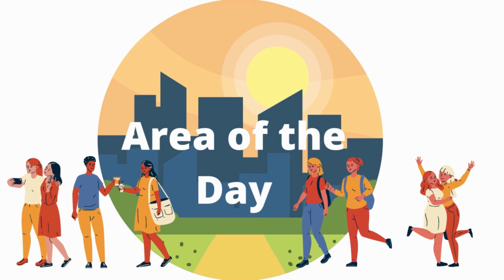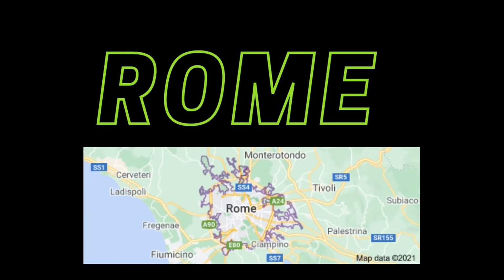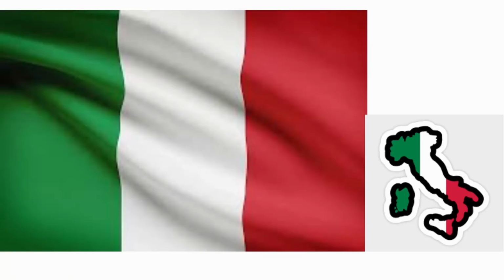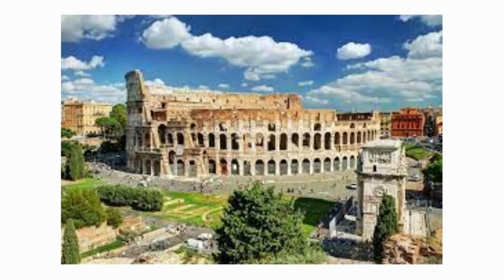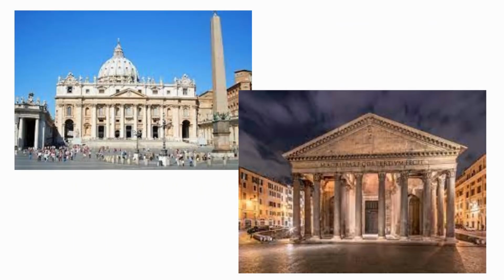My Favourite Recipe- Pizza. Circle Time Education. Rr-Rome. Cooking Friday 25/06/21.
Join us today as we discuss our favourite Cooking Friday recipe- Pizza!! You can remember, by drawing a pizza or making one at home. Join the fun!!!

GO TO THE ABOUT SECTION.